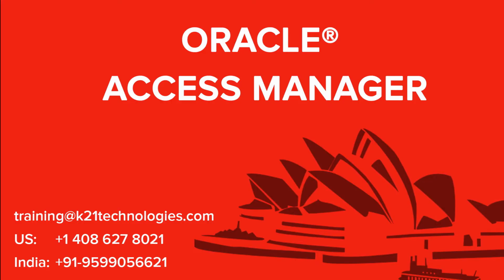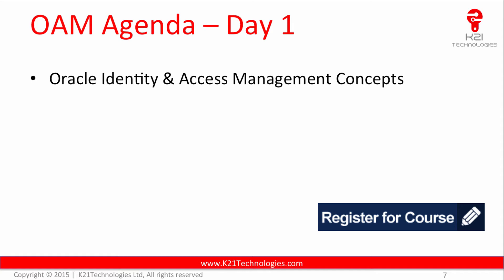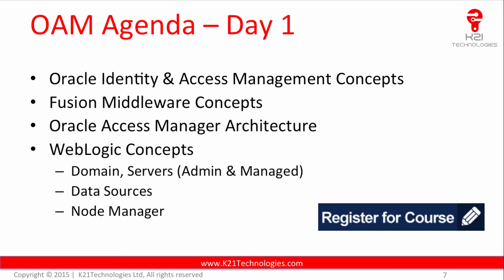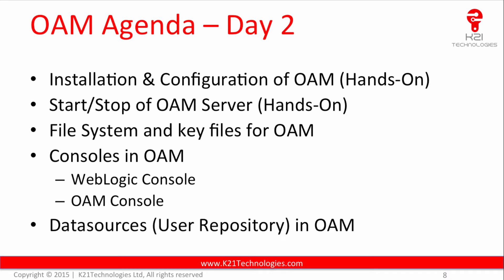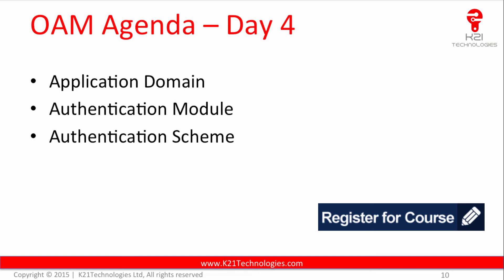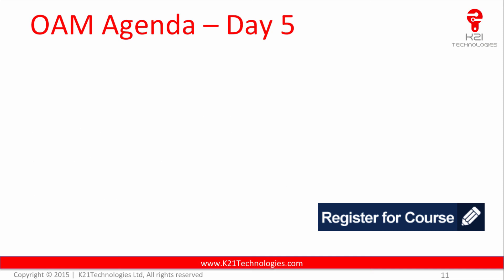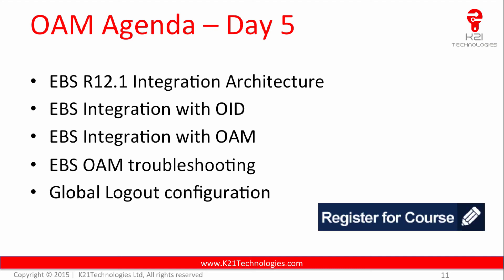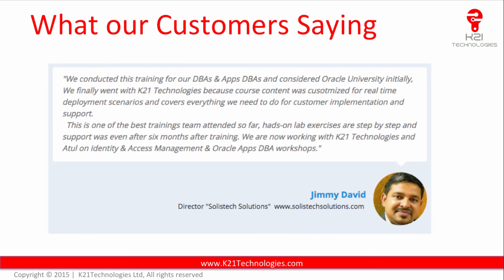Oracle Access Manager (OAM) Training including EBS R12.1 Integartion : Agenda Day wise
This video explains topics we are going to cover in Oracle Access Manager (OAM) Training including Integration with Oracle E-Business Suite (EBS) R12.1   or Post any queries below or contact us